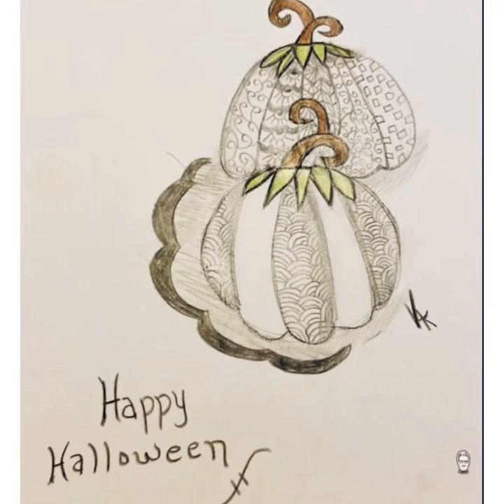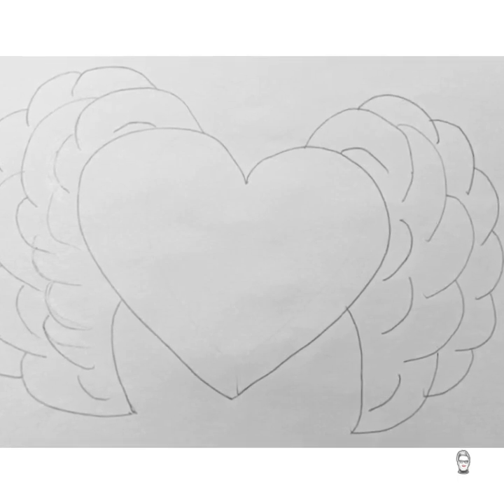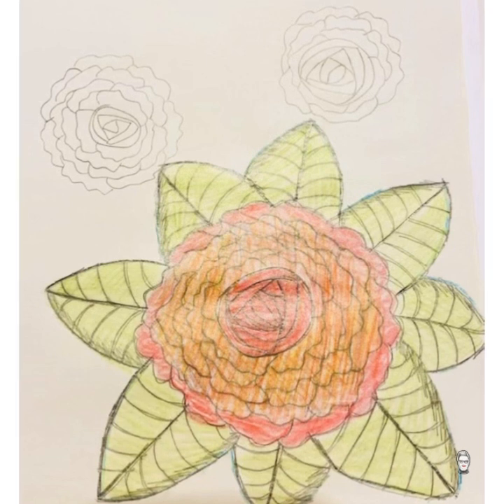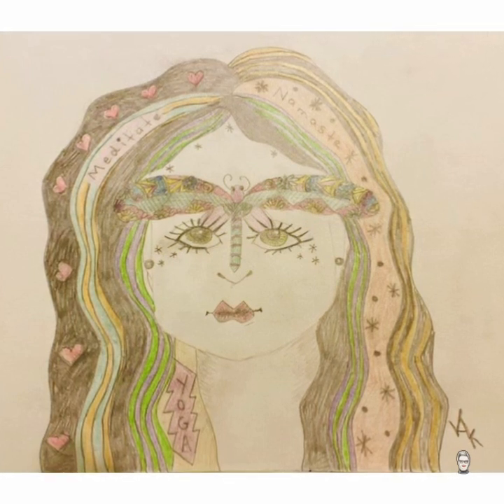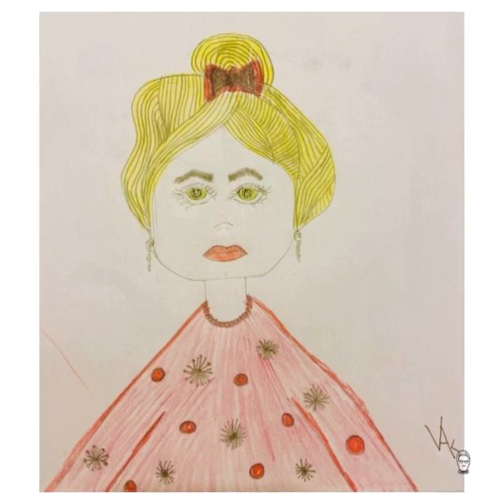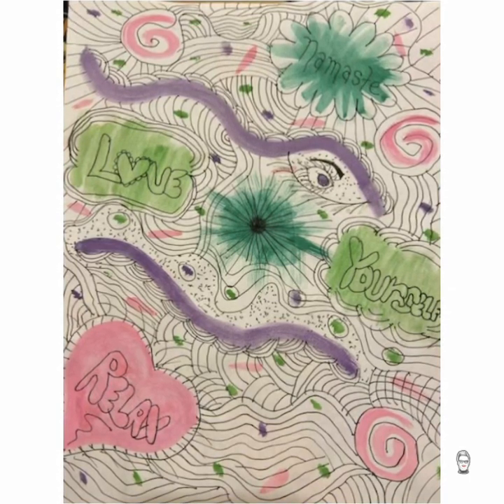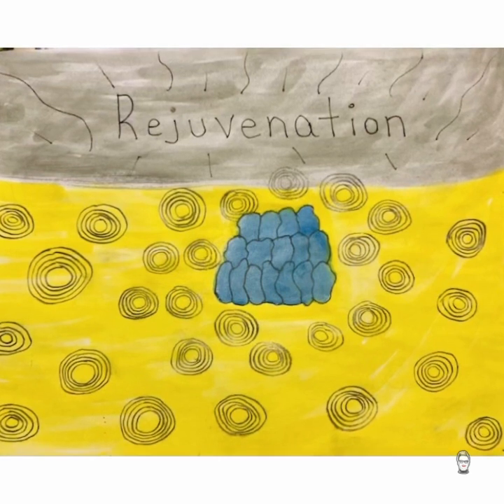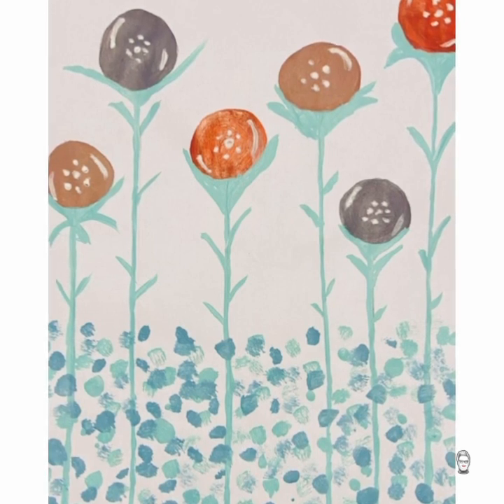End of the Class review Victoria